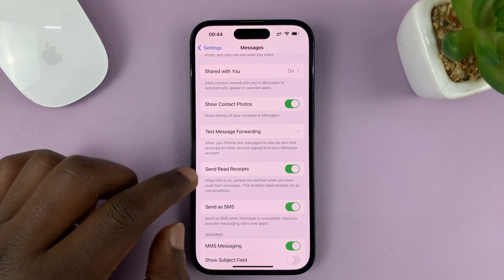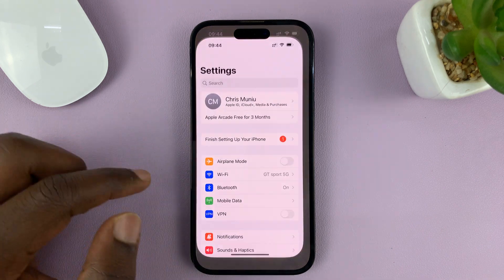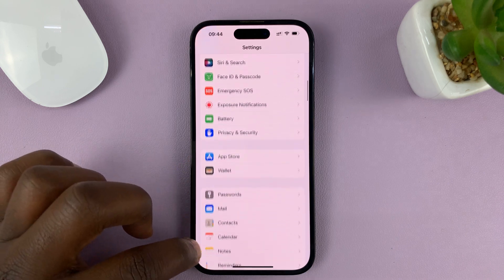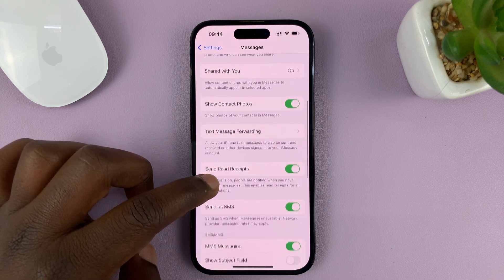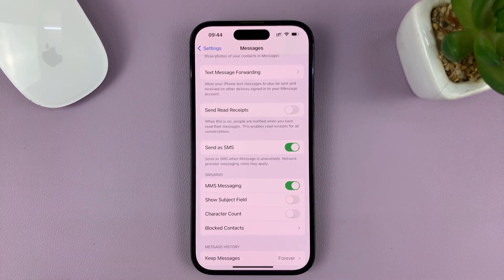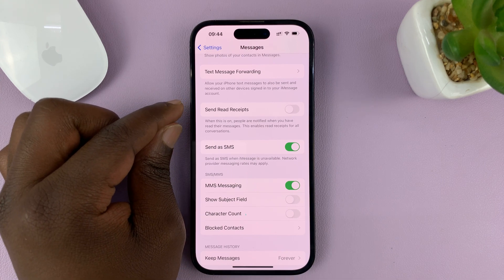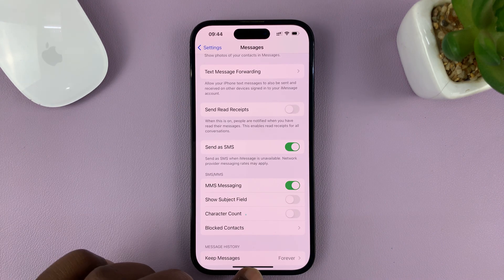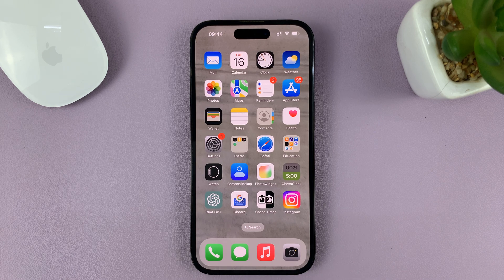iPhone 14/14 Pro: How To Turn Off Read Receipts For Messages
This tutorial demonstrates to you how to disable read receipts for text messages on the iPhone 14 and iPhone 14 Pro. The same instructions apply for any other iPhones or iPads.

We'll show you how to navigate through the messaging app, locate the read receipt settings, and disable this feature effortlessly.

Why Turn Off Read Receipts?

Read receipts are a convenient feature that lets the sender know when their message has been seen by the recipient. While this can be useful in certain situations, there are times when you might prefer to keep your message activity private.

Disabling read receipts allows you to read messages without the sender knowing that you've seen them. It gives you the freedom to respond at your own pace and maintain a sense of privacy in your conversations.

Turning off read receipts on your iPhone 14 or iPhone 14 Pro is a straightforward process. Just follow the steps below:

Open Settings: Locate the Settings app on your device's home screen and tap to open it.

Find Messages: Scroll down the Settings menu and look for the "Messages" option. Tap on it to access the messaging settings.

Locate Read Receipts: Within the Messages settings, you'll find various options to customize your messaging experience. Look for the "Send Read Receipts" toggle switch. By default, it is enabled (indicated by a green color).

Disable Read Receipts: To turn off read receipts, simply tap on the toggle switch next to "Send Read Receipts." Once disabled, the toggle switch will turn gray, indicating that read receipts are no longer active.

Exit Settings: After disabling read receipts, exit the Settings app by pressing the home button or using the swipe gesture, depending on your device.

Congratulations! You have successfully disabled read receipts for messages on your iPhone 14 or iPhone 14 Pro. From now on, senders will no longer receive read receipts when you read their messages and neither will you.

Cell Phone Tripod Adapter